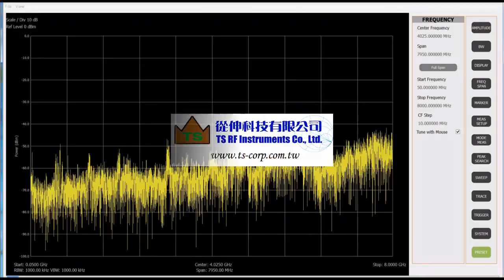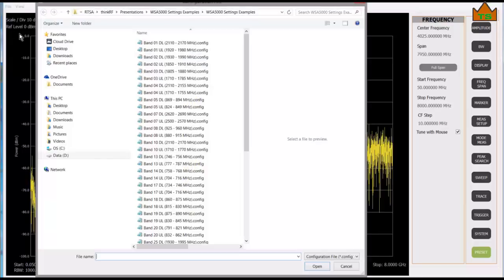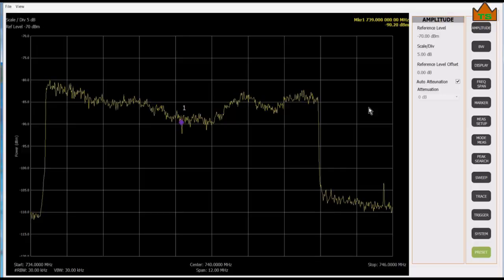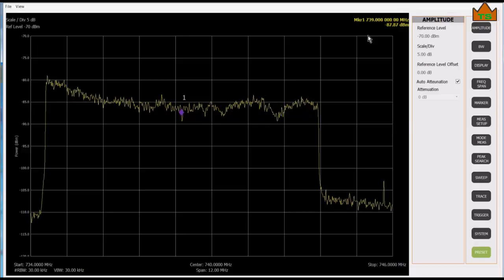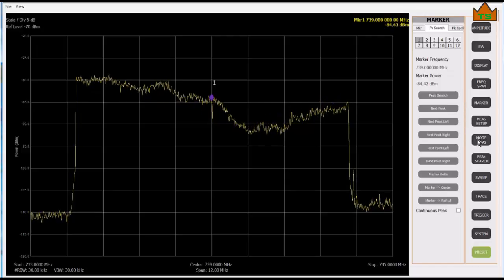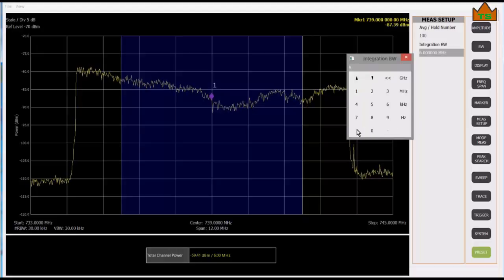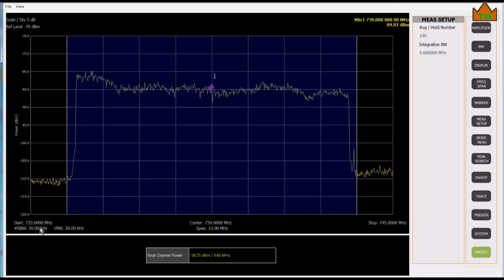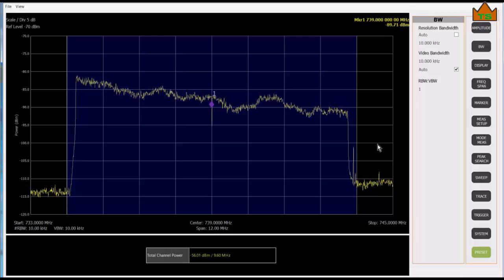WSA5000 Channel Power Mode Meas Meas Setup Load Setting